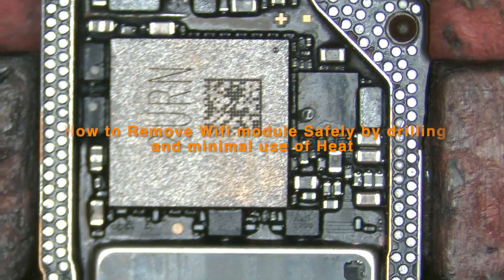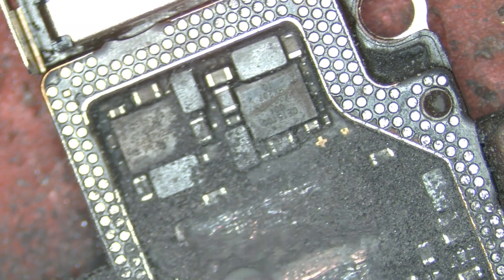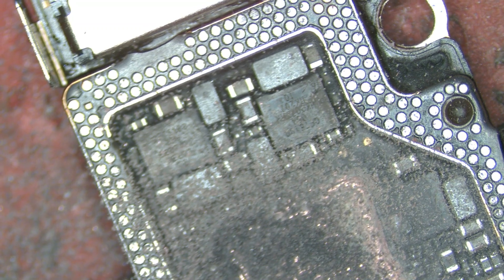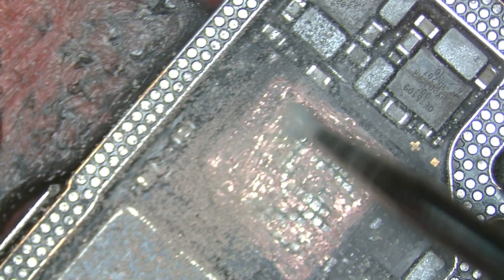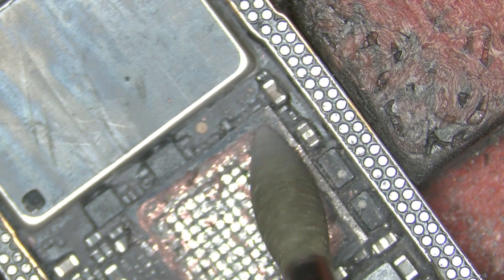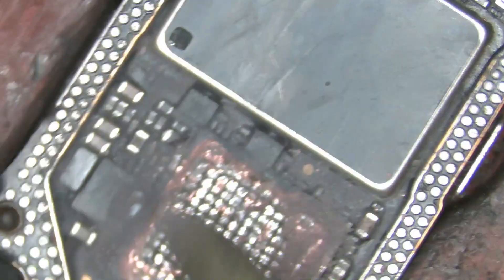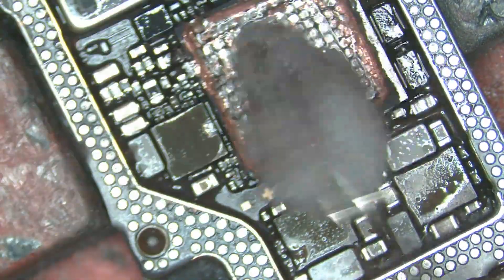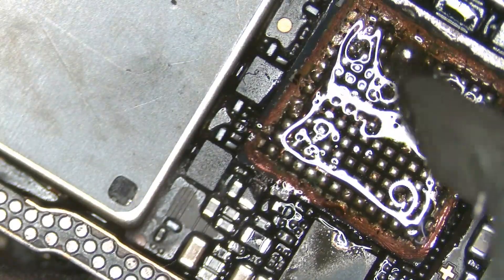Drilling Out Wifi Module HD 1080p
How to drilling out wifi module with minimal heat